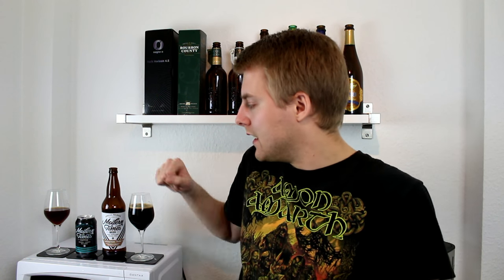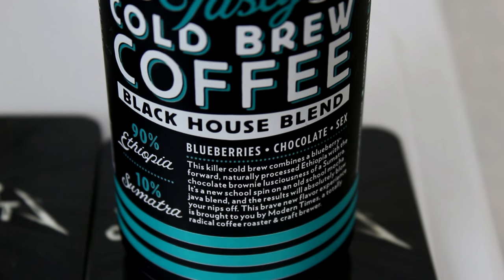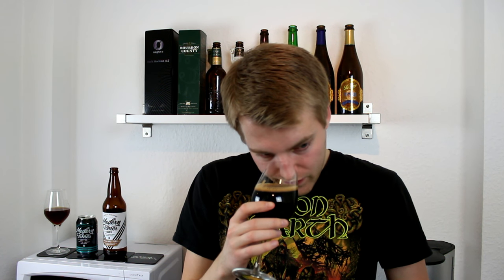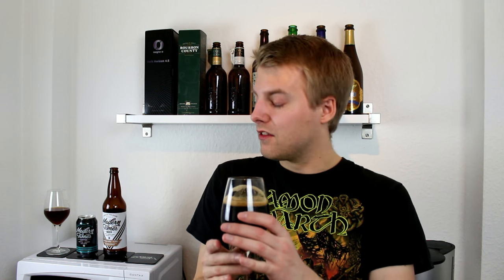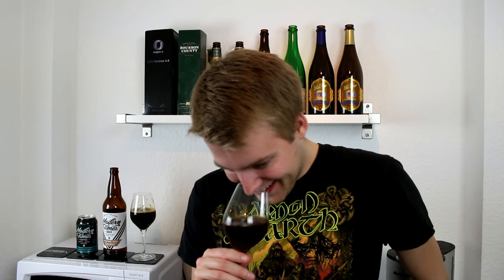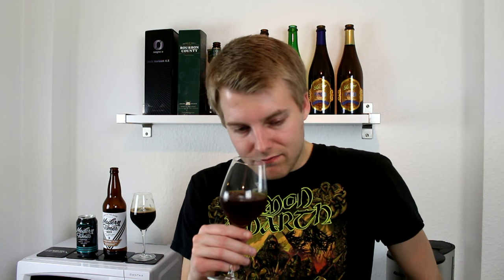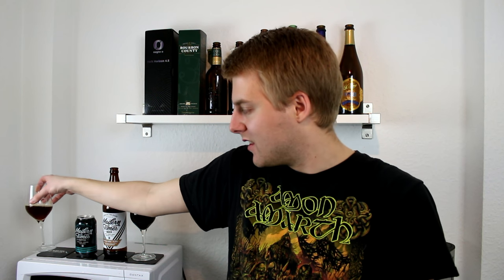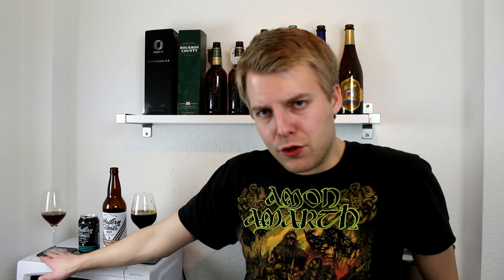Modern Times Monsters' Park (Bourbon Barrel w/ Coffee) | TMOH - Beer Review #2136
Information About This Beer:

Brewery: Modern Times Beer
Beer: Modern Times Monsters' Park (Bourbon Barrel w/ Coffee)
Style: Imperial Stout
Location: Brewed by Modern Times Beer in San Diego, California, USA.
ABV: 13%
Rating: 97/100